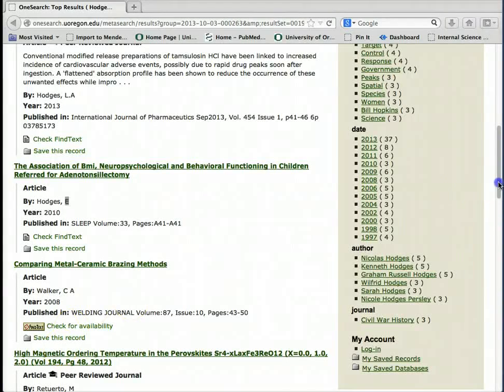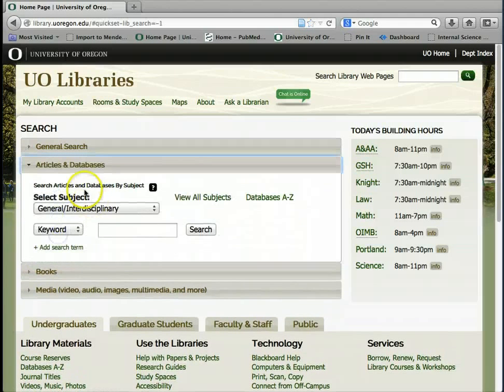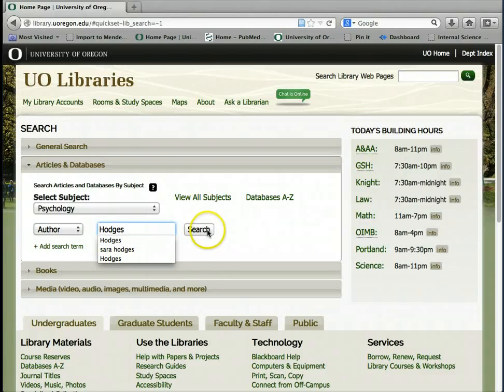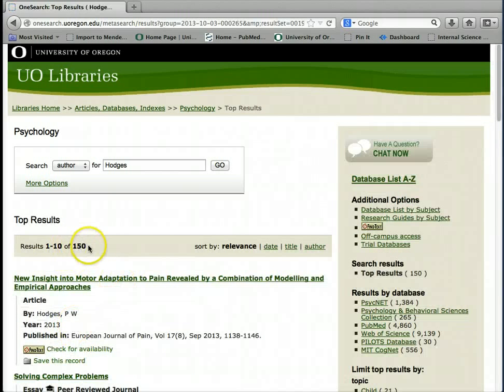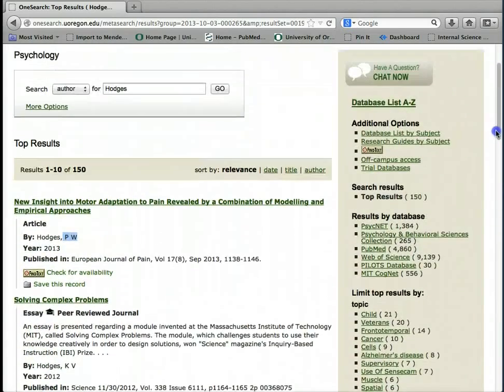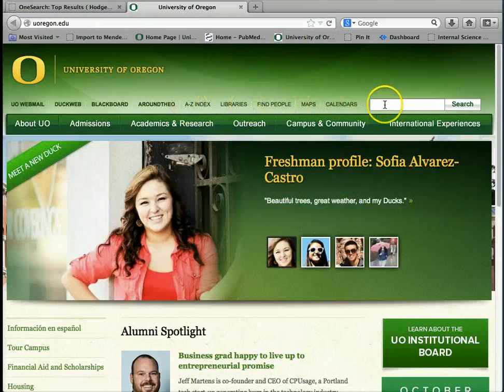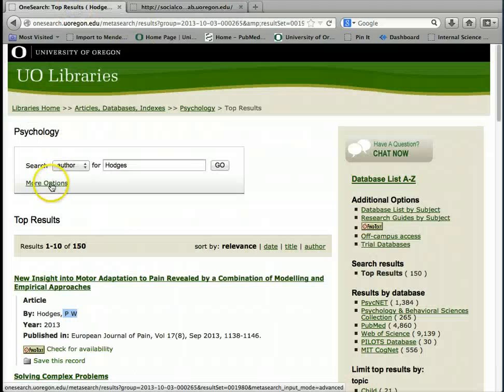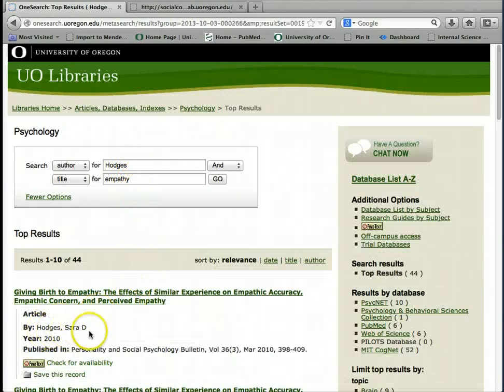OneSearch by discipline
Search more specifically in OneSearch